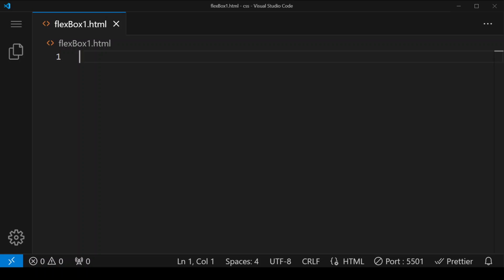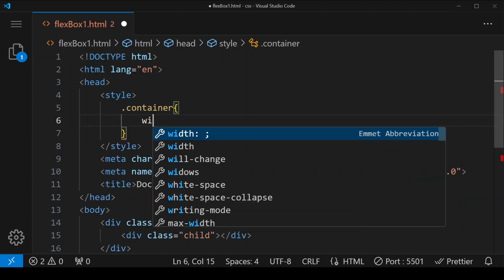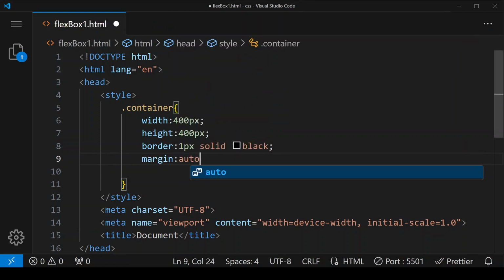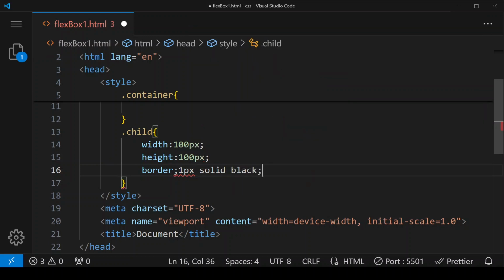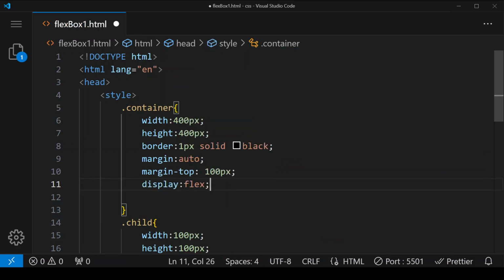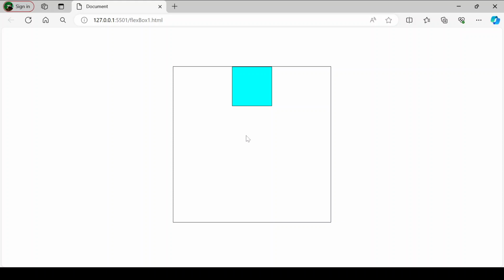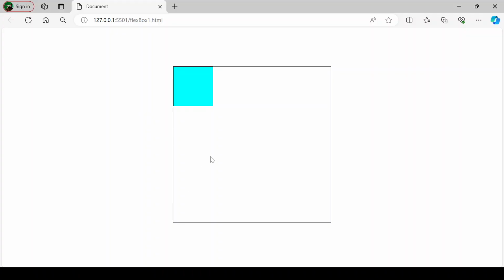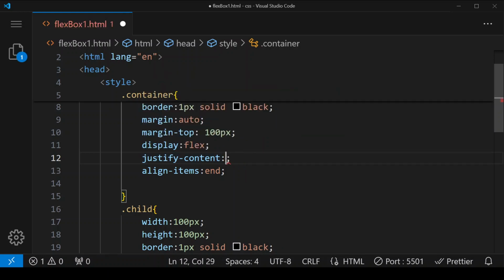flexbox in CSS